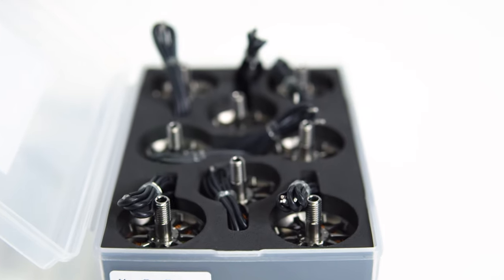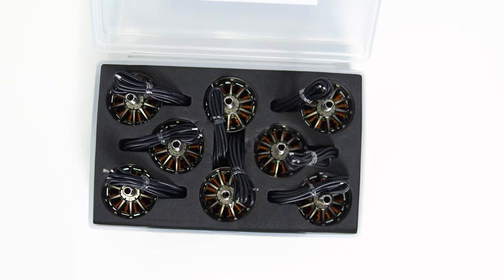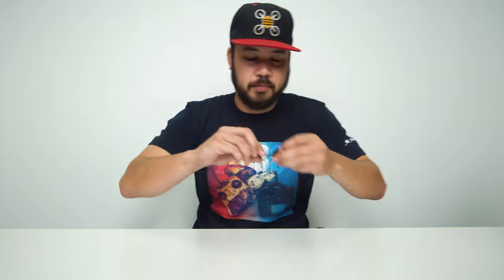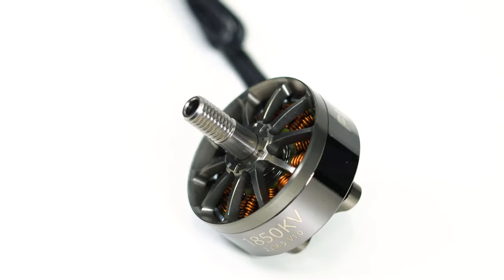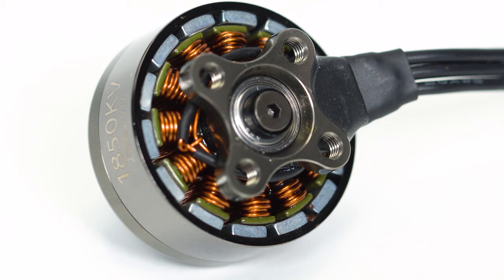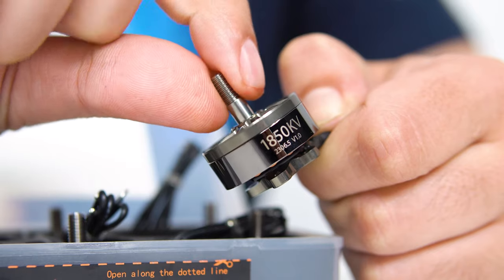NewBeeDrone Crazy Deal FLOW Motors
The crazy deal is back!! For only $99.99 you will get 8 of the FLOW series motors in your kv choice. With a 2306.5 size these motors were designed for raw power delivery the instant you demand it. High quality bearings ensure maximum performance, high precision CNC machining make these motors look the part and deliver the performance you come to expect from every NewBeeDrone product.

These motors were torture tested by the NBD crew on freestyle setups, race setups, long range setups, digital HD setups before earning the NBD stamp of approval!